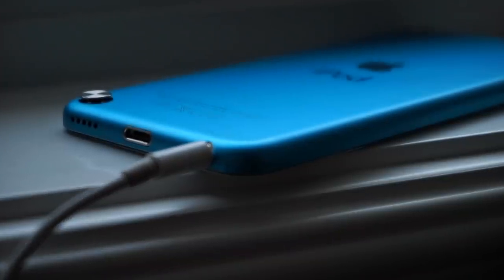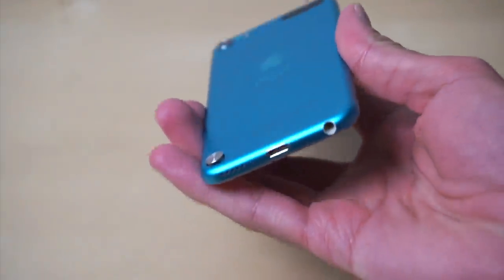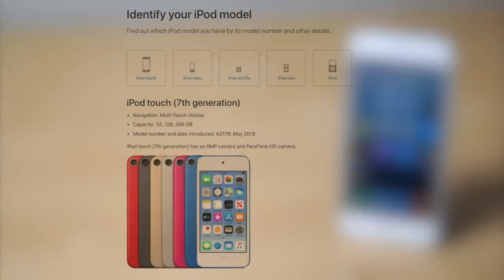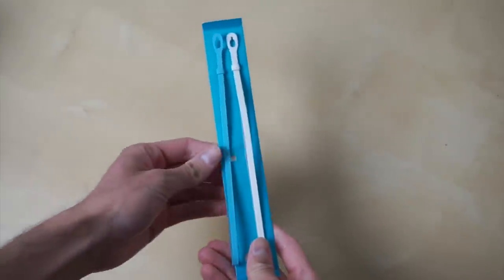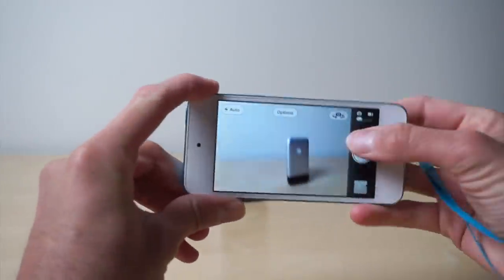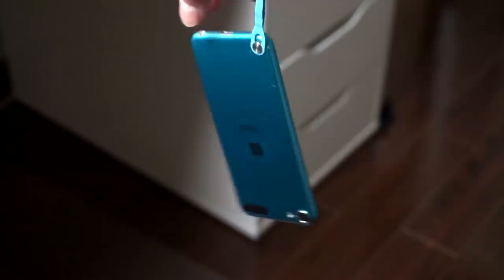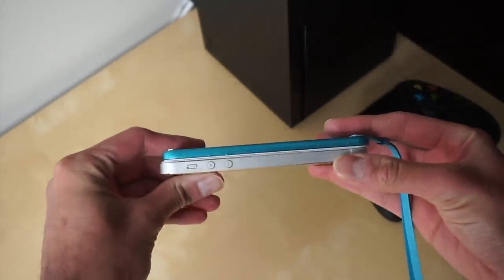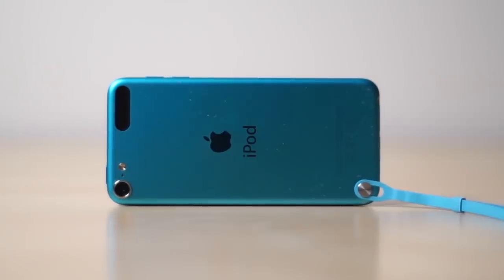why the iPod touch loop failed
do you remember the loop?